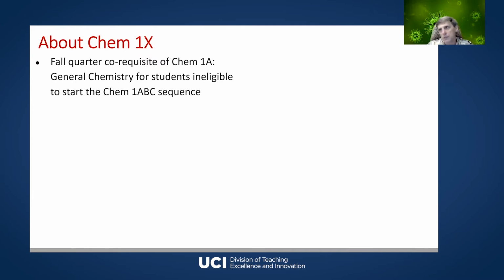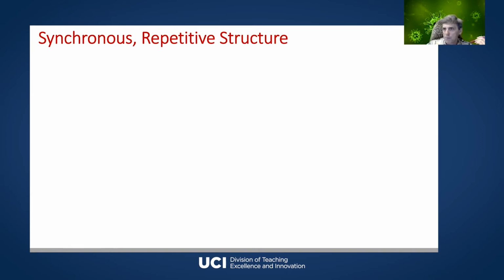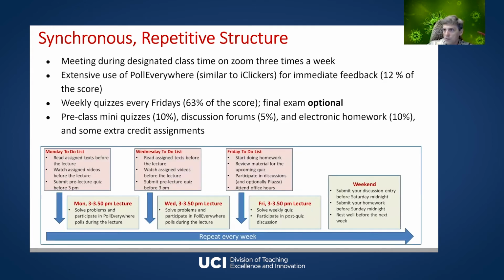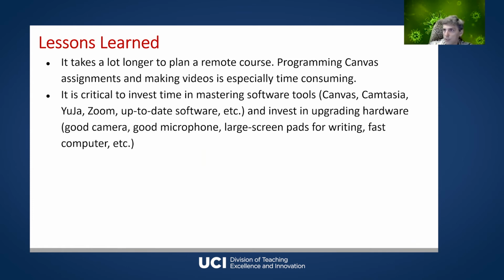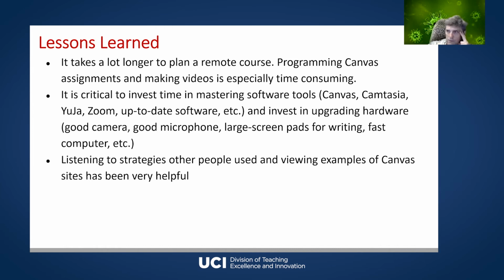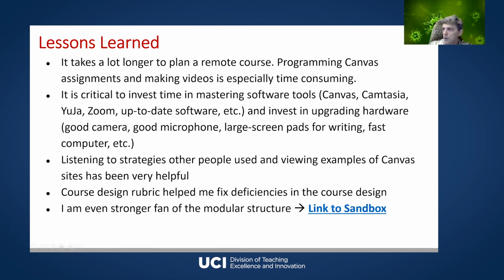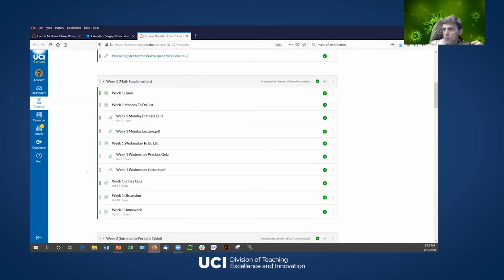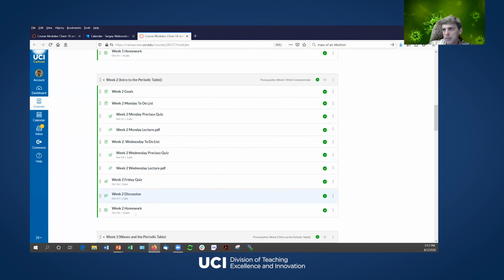Faculty Showcase: Sergey Nizkorodov